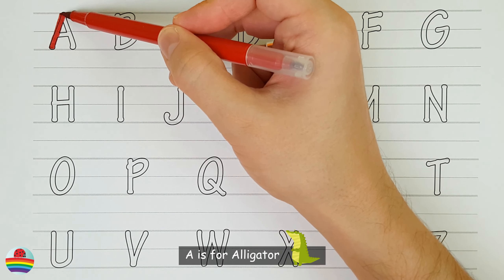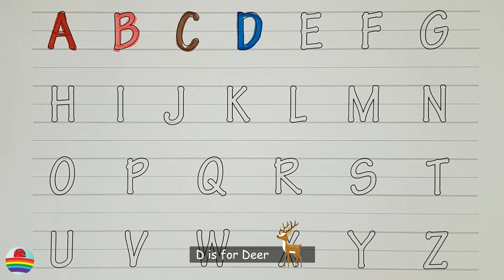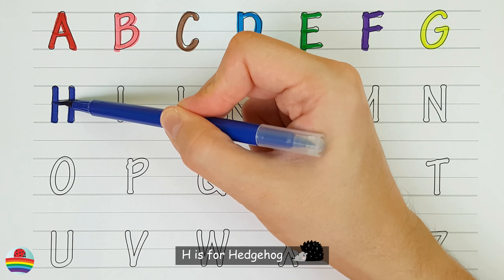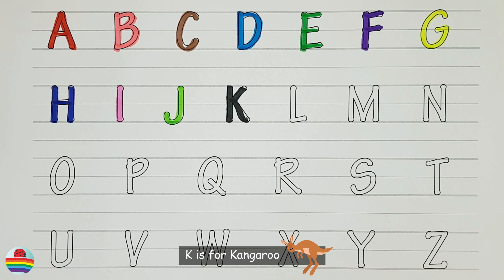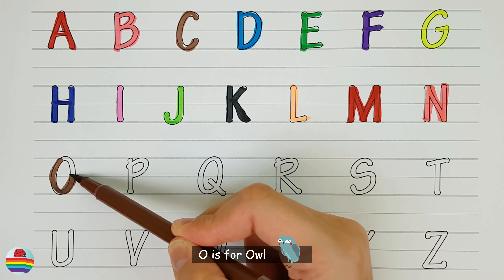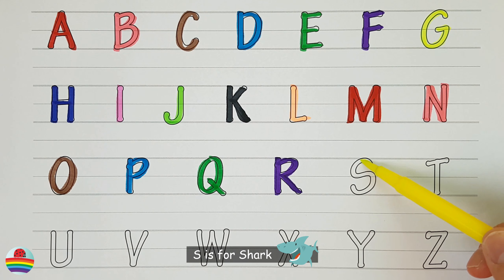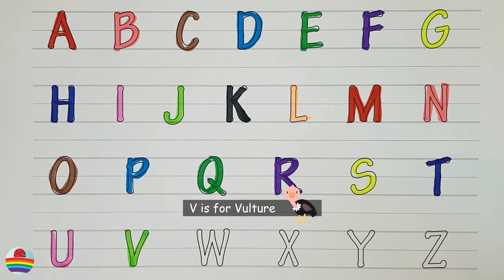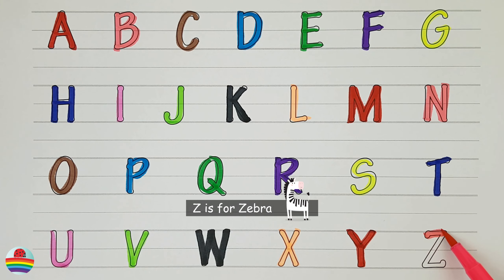Learn the Letters of the English Alphabet from A to Z